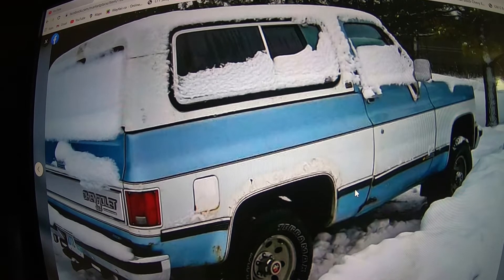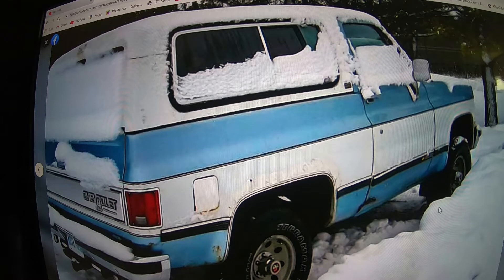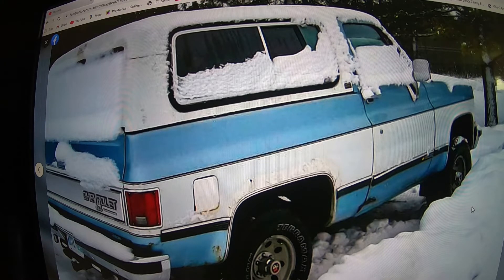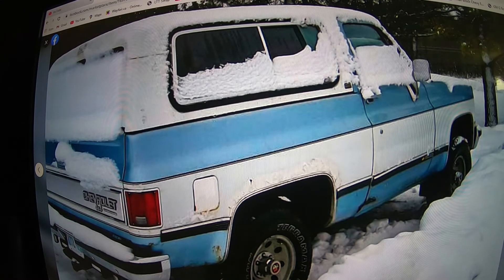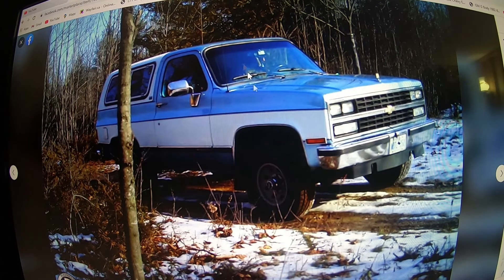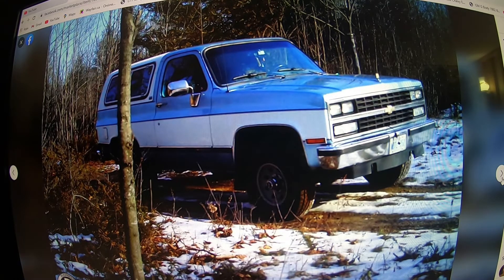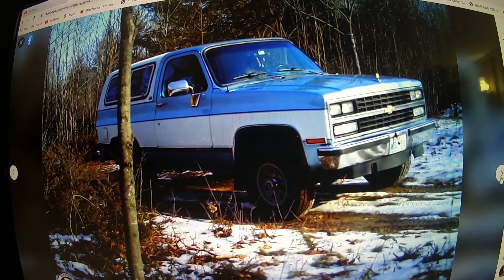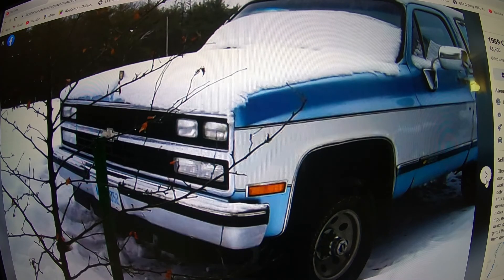Market Place Talk Show 1989 Chevrolet Blazer 4X4